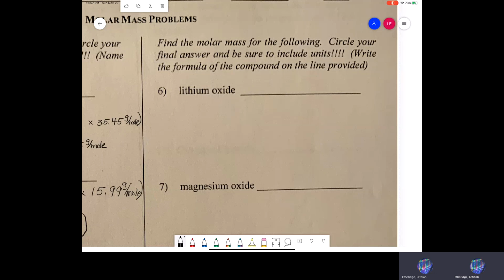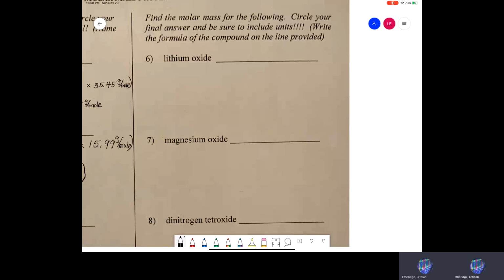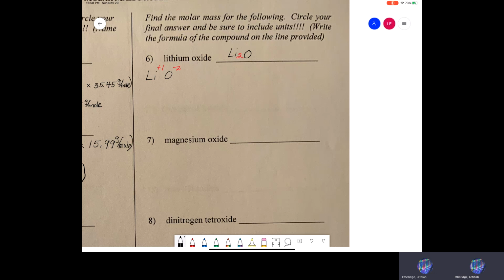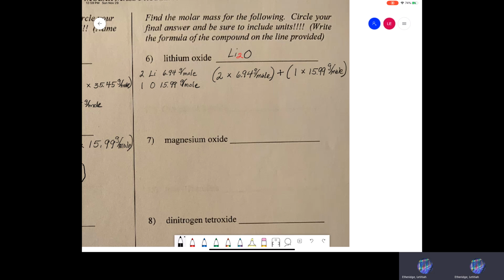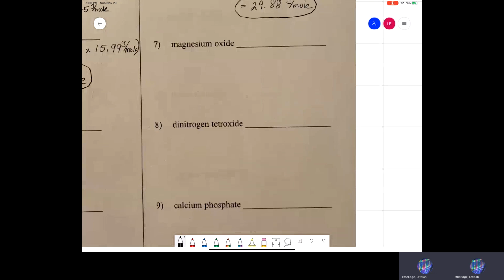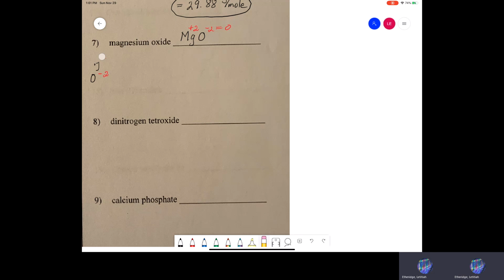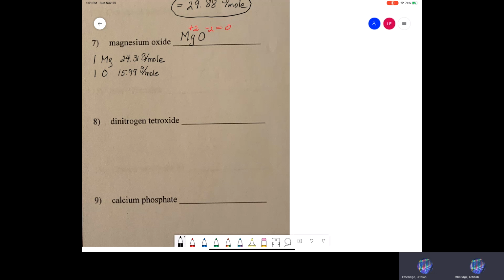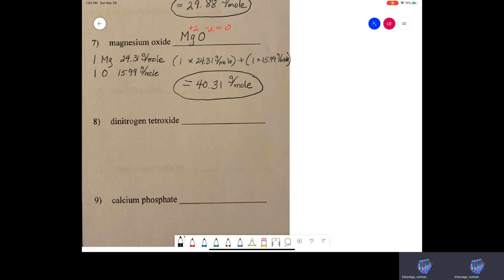Practice Molar Mass Problems #6